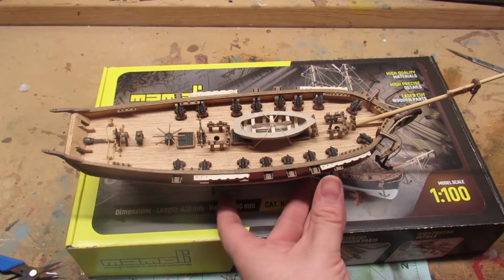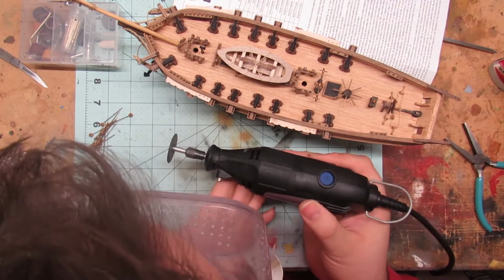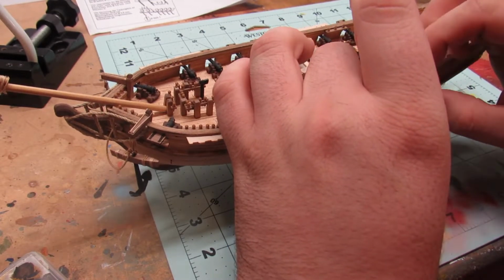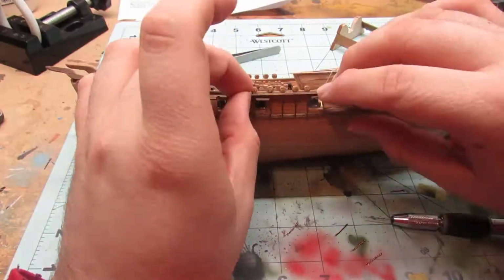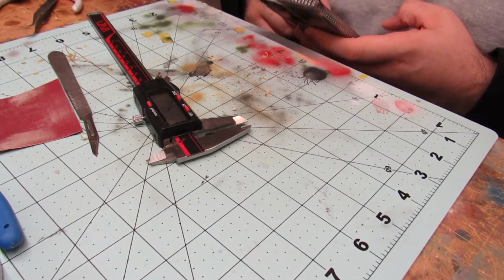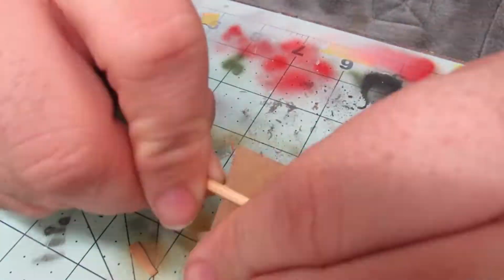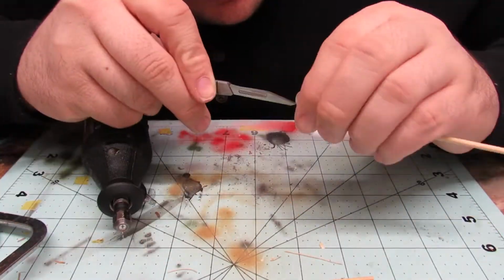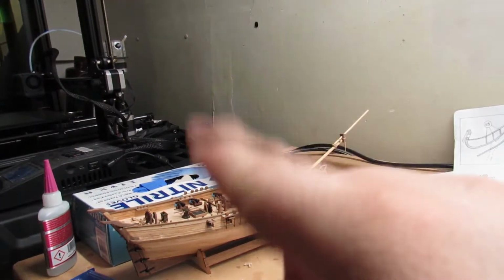Mamoli 1:100 Model Lexington Pt 15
Part 15 of my Mamoli Lexington 1:100 wooden model ship kit build
Wherein I return to my regularly scheduled programming of making a wooden model kit.

MUSIC CREDITS